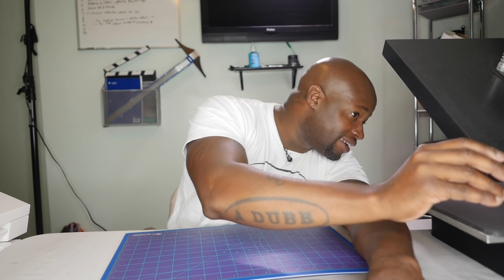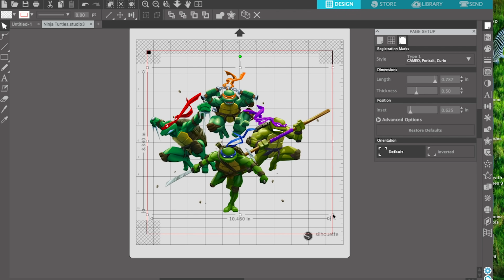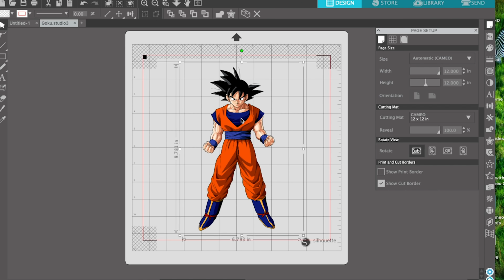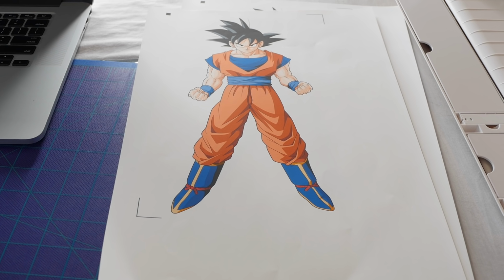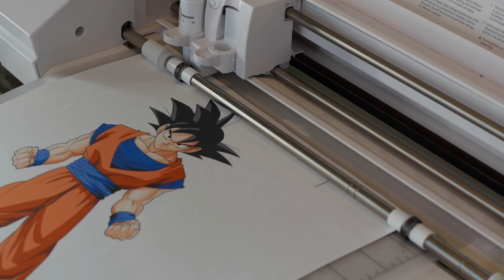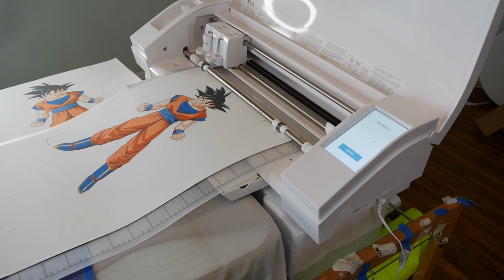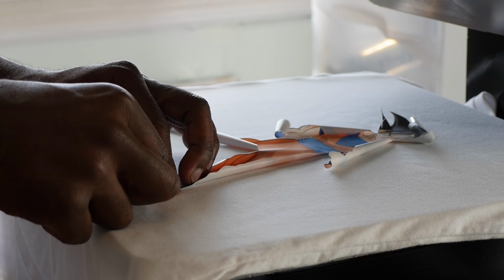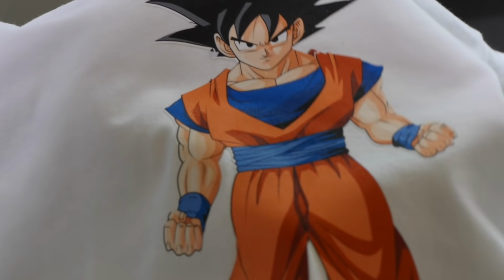Silhouette Cameo 3 Scan and Cut Soft Stretch designs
In this video I'll be showing you how to use the Cameo 3's Scan and cut feature to put any image on a shirt, hoody, sweat pant or sweat shirt.  This is a fun activity you can do with your children or family and friends.  Put anything image you can find or create on a shirt and start making money selling t shirts today.

Epson Workforce 7720

Epson Printer Ink as used in the video.

JETPRO Softstretch Transfer Paper DARK COLORS

12 by 24 inch cutting mat

Silhouette Cameo 3 tool kit